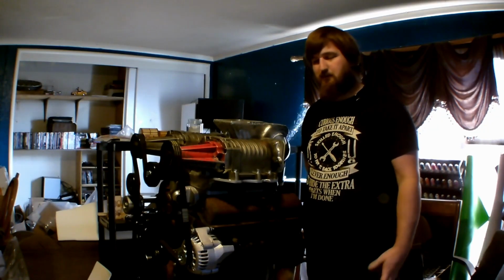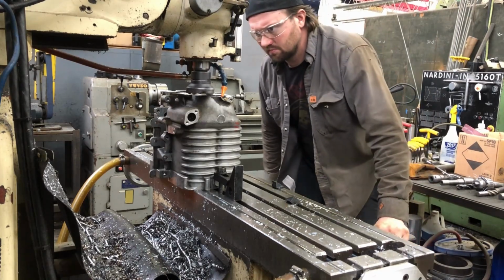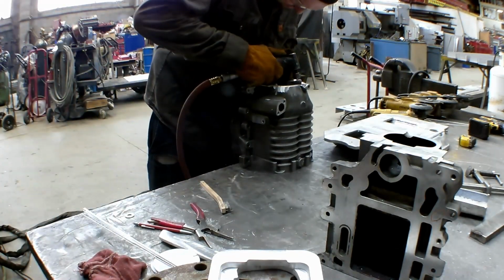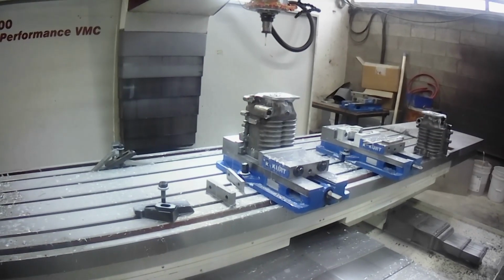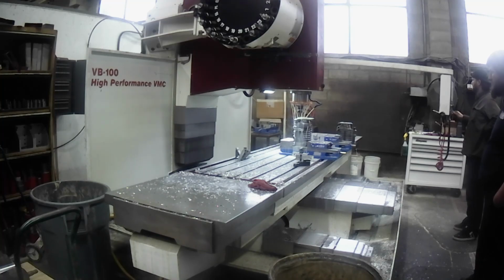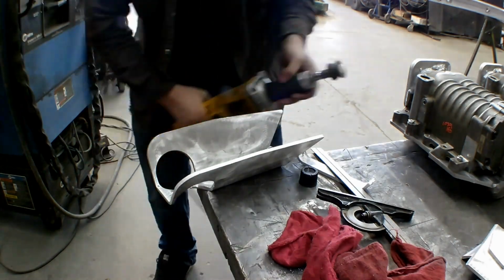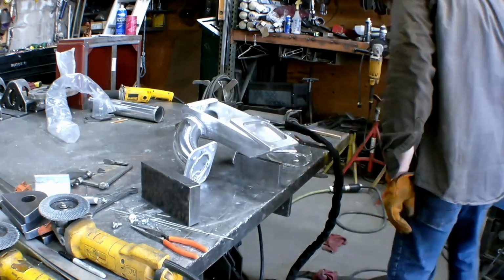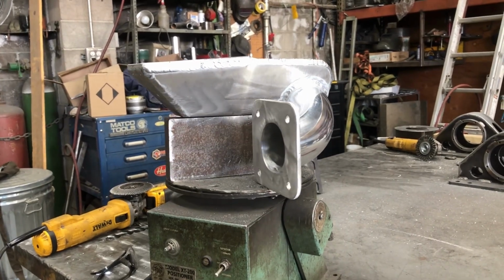Duel Supercharger SBC 350 build phase 2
modifying m90 superchargers for to make a duel supercharger 350 phase 2 and build a custom intake.